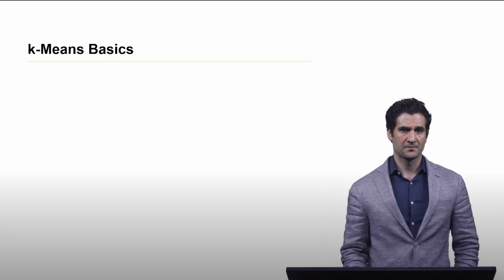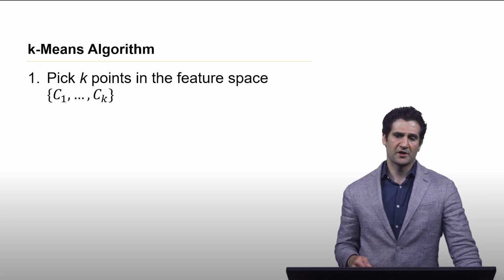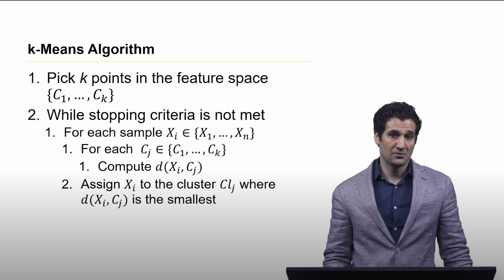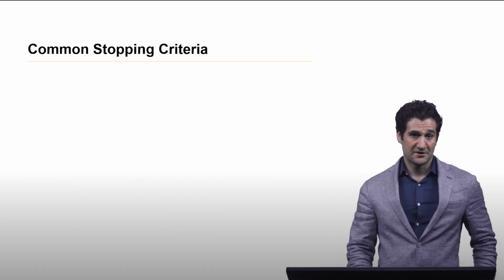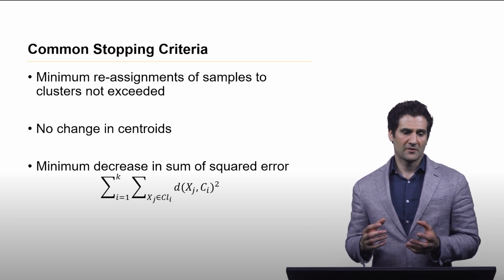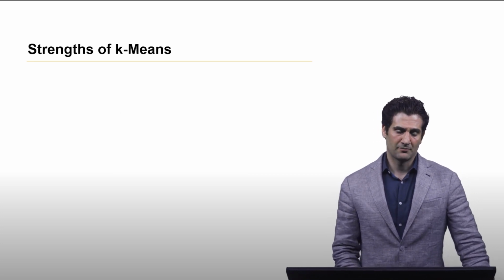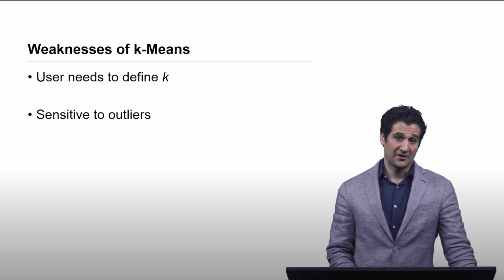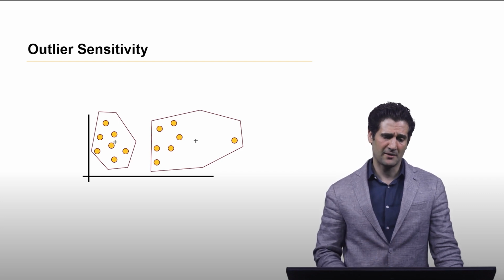k-Means Clustering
This video covers k-means clustering, perhaps the most famous unsupervised learning method.